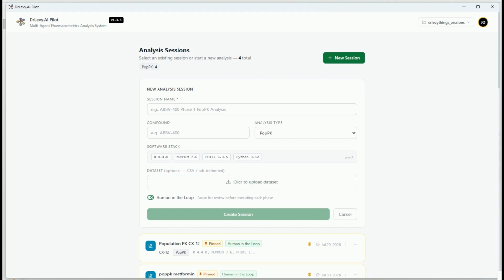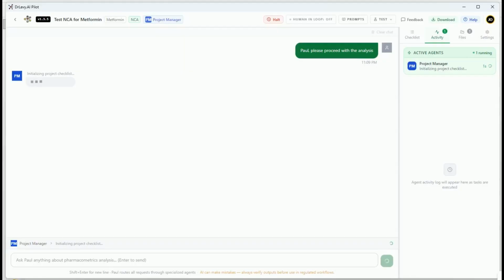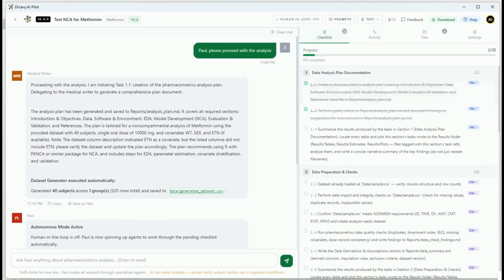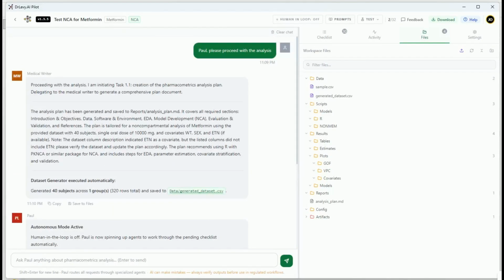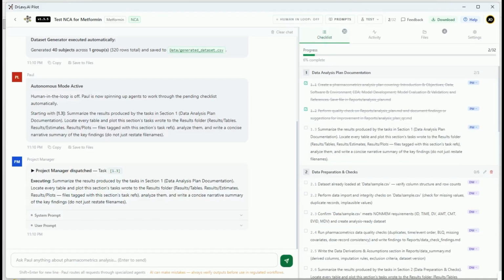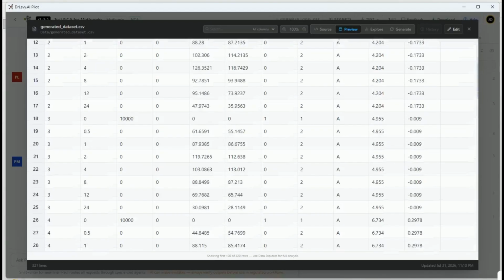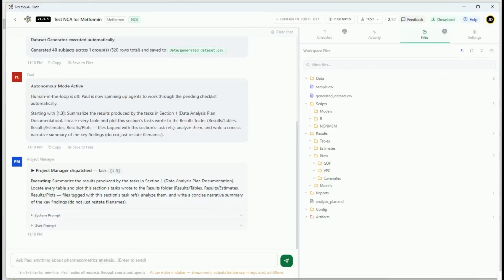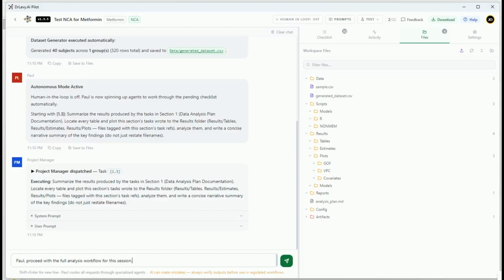Perform Analysis with Pilot Desktop App Part 2 | DrLevy.AI | Pharmacometrics AI